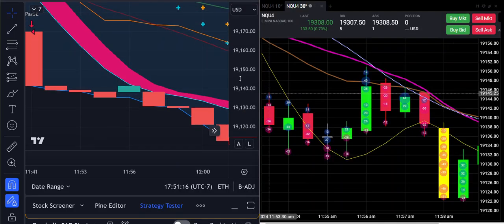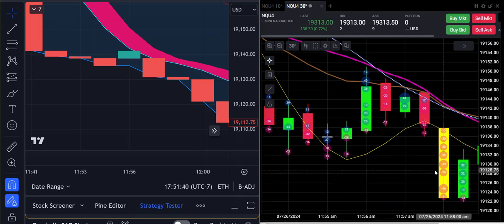Crazy Ivan Bubble Trade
How I make the Crazy Ivan Bubble Trade. The 2 main points I look for are one the bubbles on top of the candle wick, and 2 the exit point.